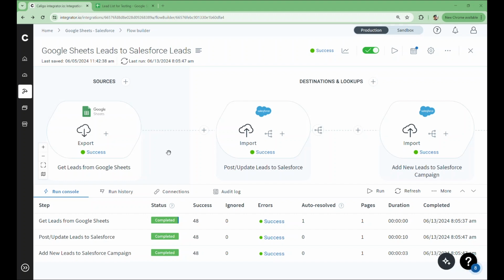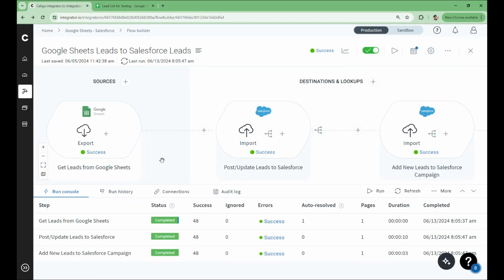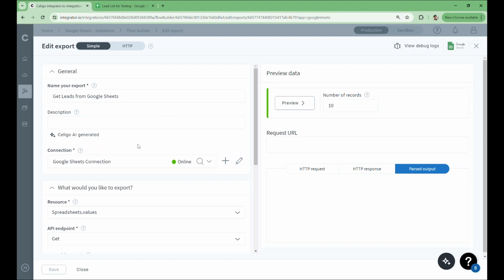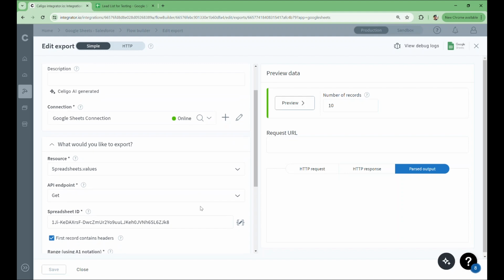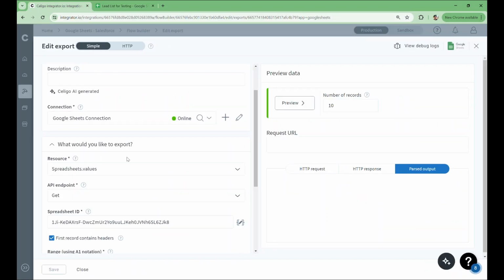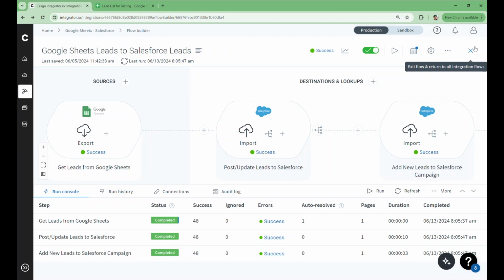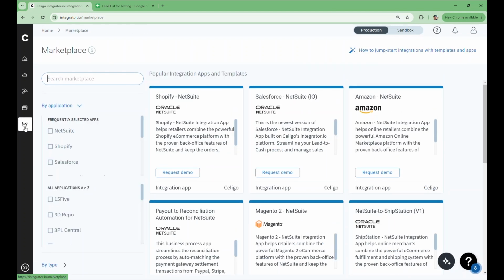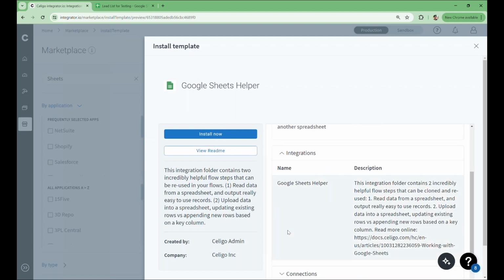RevOps Automation | Sync Google Sheets with Your CRM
Automate Lead Management

Here, we'll demo how to turn your spreadsheets into dynamic tools that sync seamlessly with your CRM. No more manual data entry—automate lead capture and updates in real time.

Here, we’ll demonstrate how a spreadsheet can go from a shared note-taking tool to a shortcut for synchronizing your leads into your CRM with a flow.

What You’ll Learn in This Video:
✅ Automatically sync leads from Google Sheets to your CRM (e.g., Salesforce)
✅ Use prebuilt flow templates from Celigo’s Integration Marketplace to save time
✅ Configure Google Sheets as a data source and properly map fields
✅ Enhance accuracy and efficiency by eliminating manual data entry